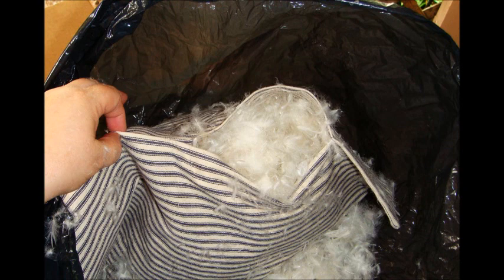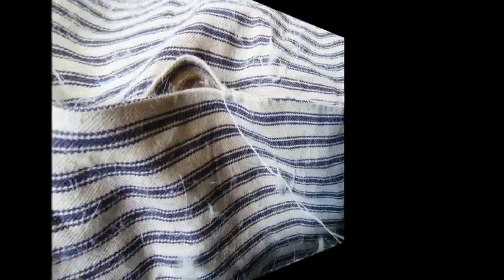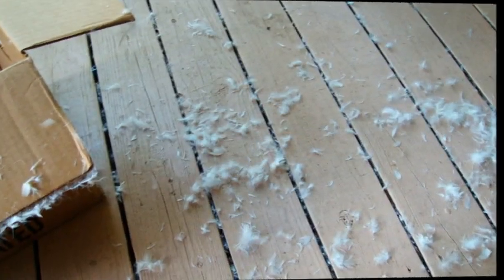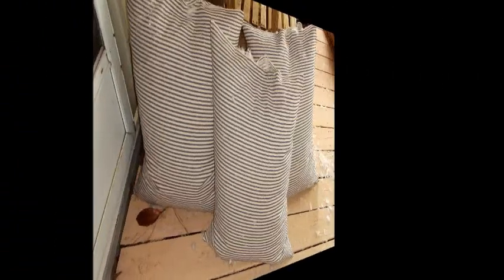How to Make a Feather Pillow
This video is made with still shots as I made these pillows about 5 years ago which was way before I had a video camera.  I hope it helps for those that want to make their own pillows.

I finally found some places online to buy feathers!